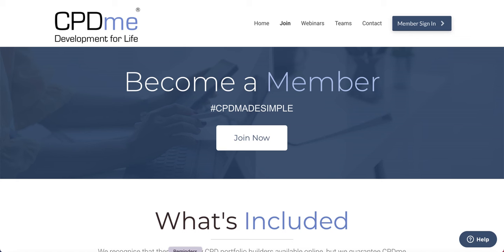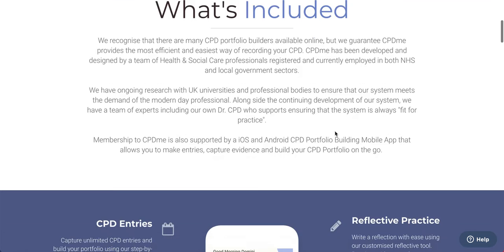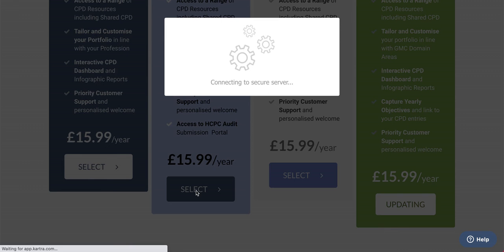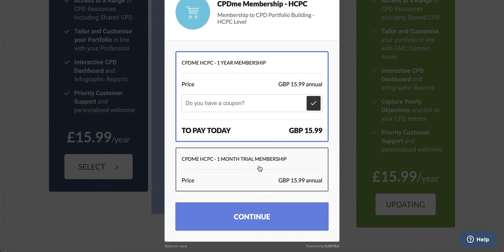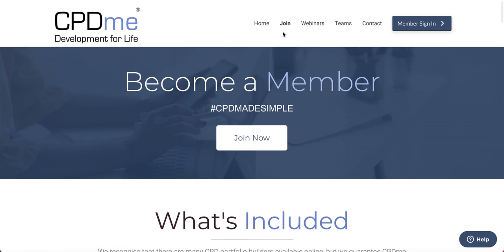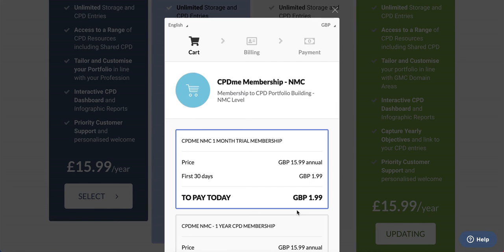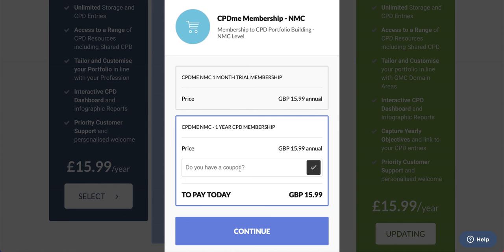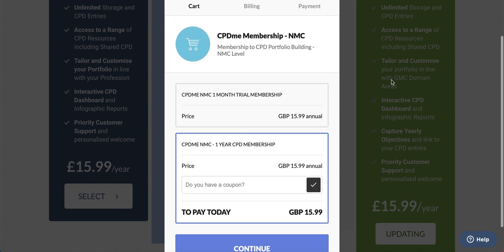Entering A Discount Code When Registering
How to enter a discount code when becoming a member of CPDme